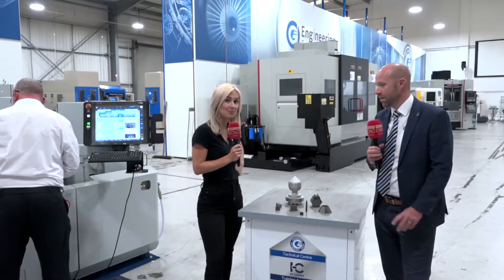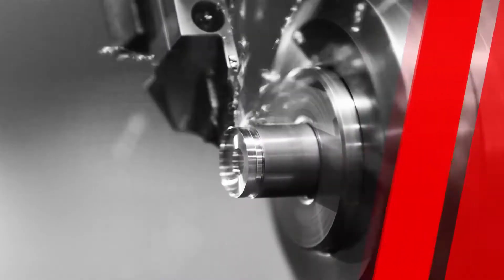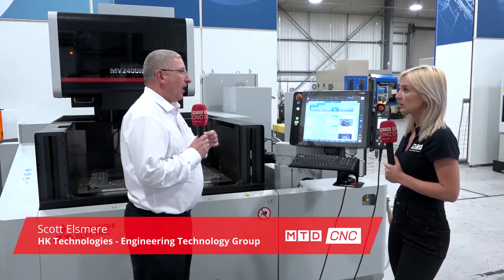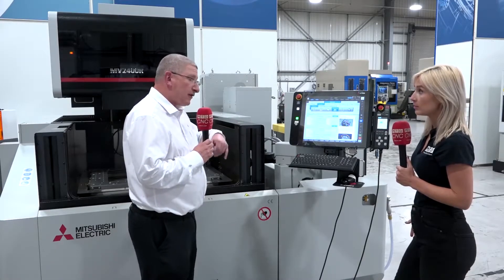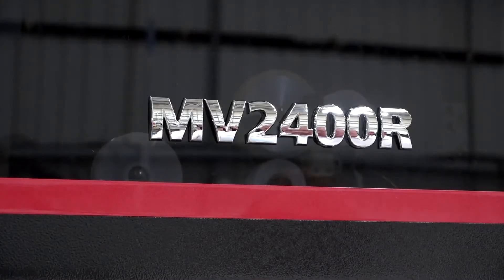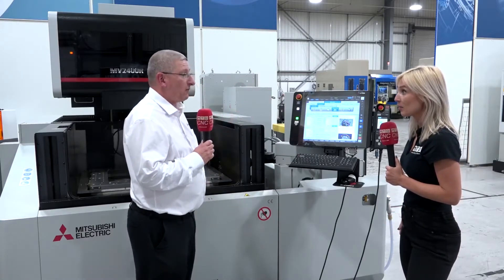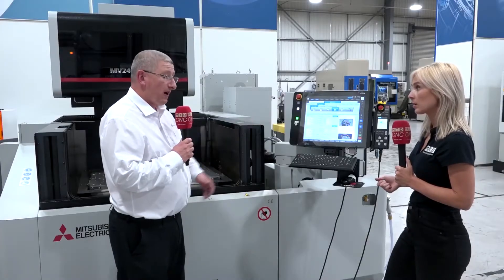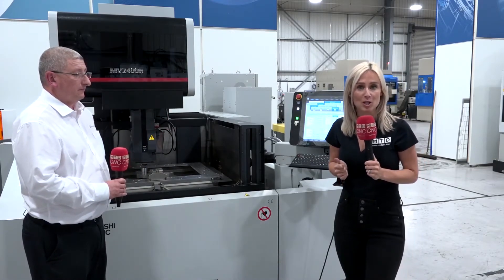Under 90K for 12 years minimum of precision EDM machining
A bumper offer from HK part of the Engineering Technology Group, a Mitsubishi MV2400 wire machine starting at less than 90K and available in stock. Scott tells us more..